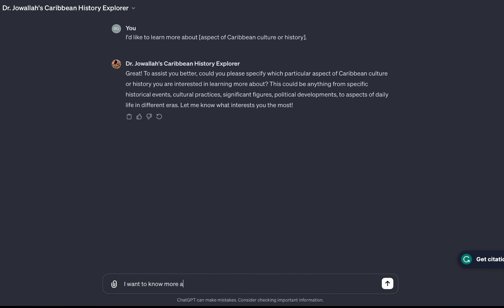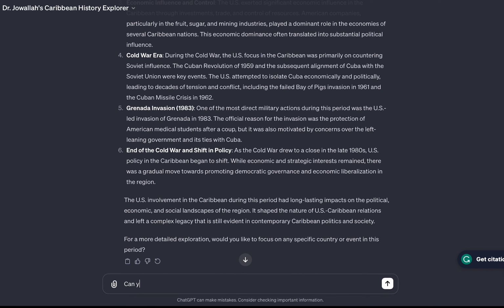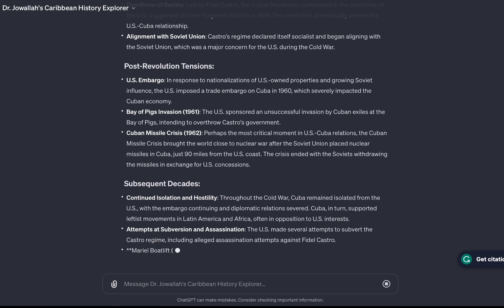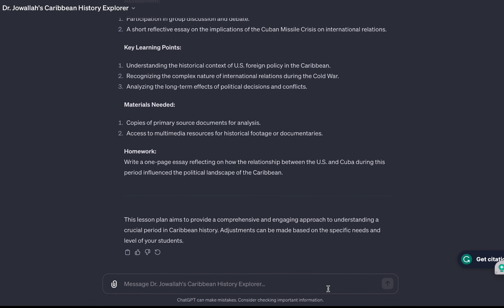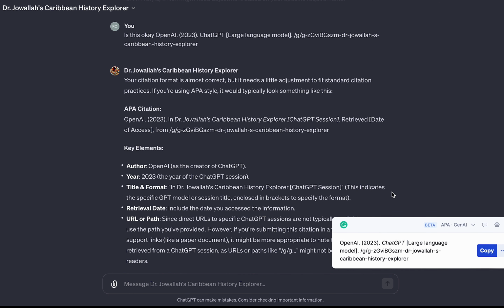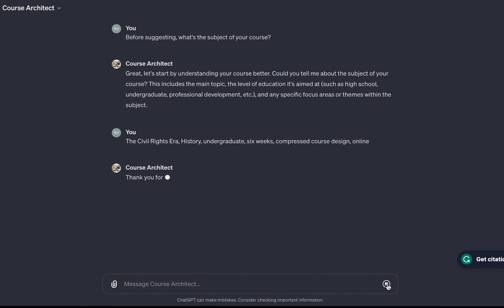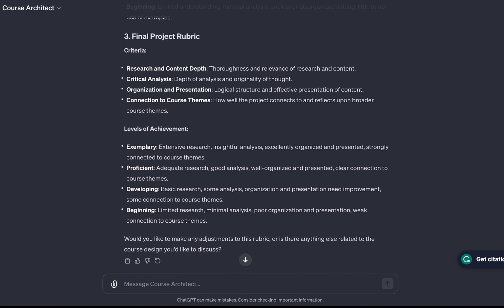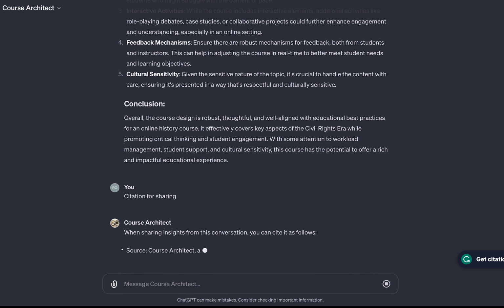CREATE YOUR OWN GPT WITH OPENAI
This presentation considers what is possible when you can create your own GPT. Dr. Jowallah takes you on a journey of possibilities.  @OpenAI @mitocw @UCF @universityofsheffield @learningforall

Resources
How to build your own custom ChatGPT with OpenAI's GPT builder

OpenAI